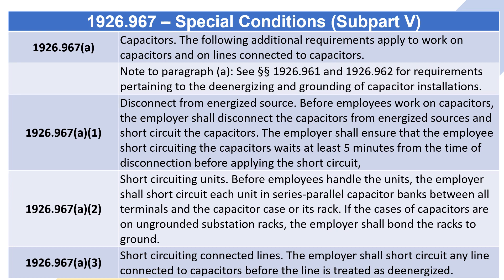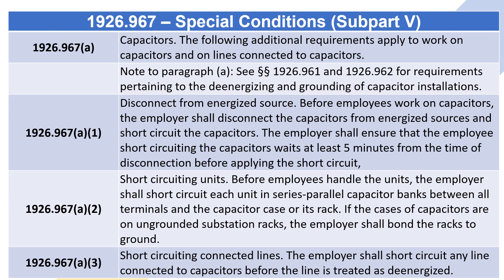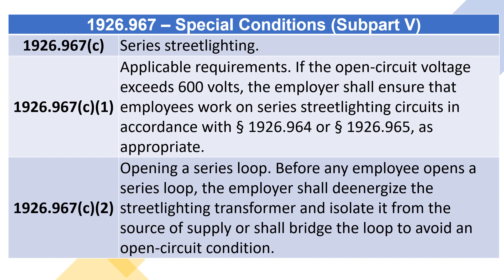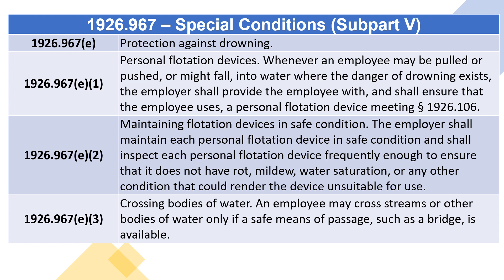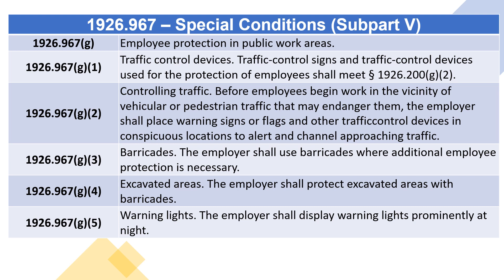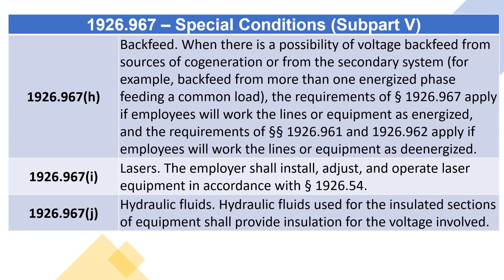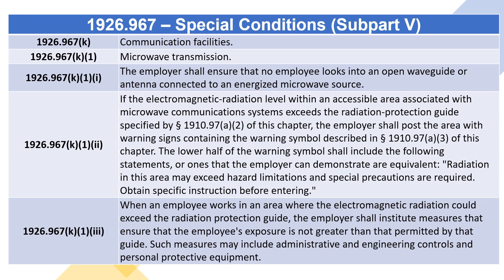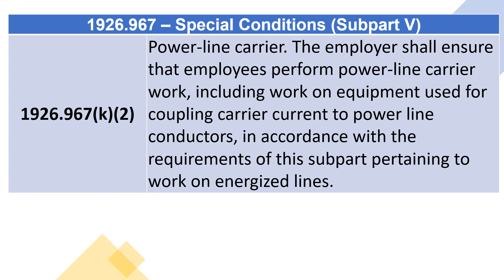OSHA 1926.967 – Special Conditions (Subpart V)